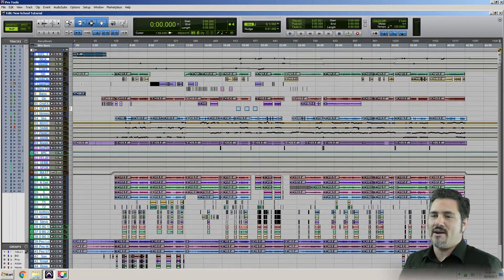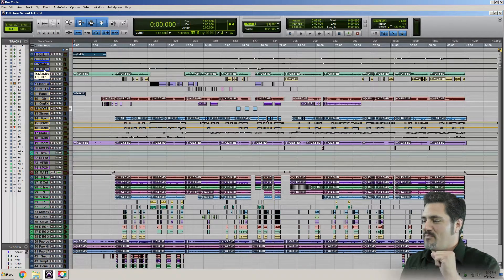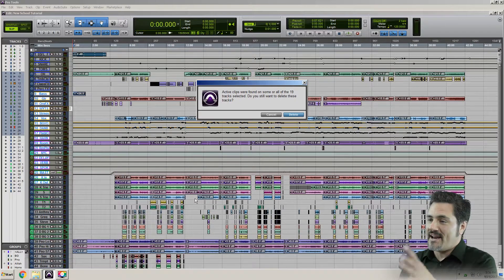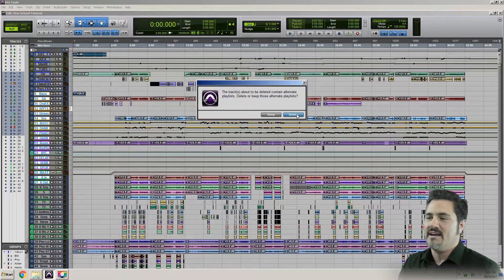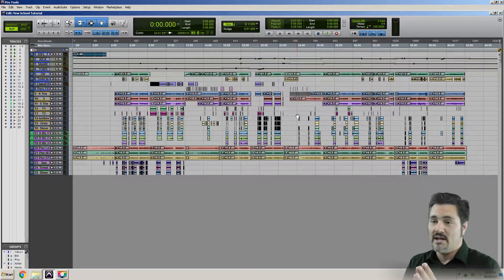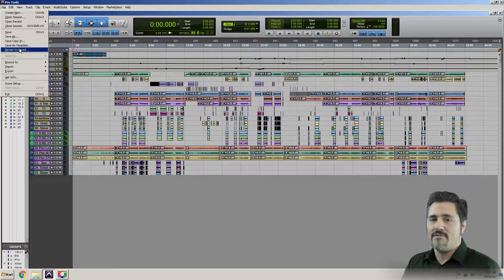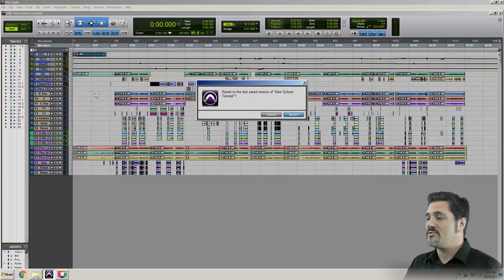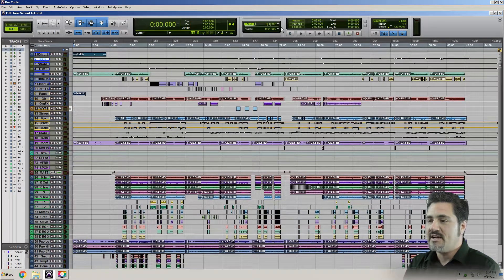Pro Tools Quick Tips - Revert to Saved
In this video David Tyo of New School Center for Media in Albany New York talks about Revert to Saved.
Keep watching this channel for other Pro Tools Quick Tips and more.
for information on the School and courses offered.